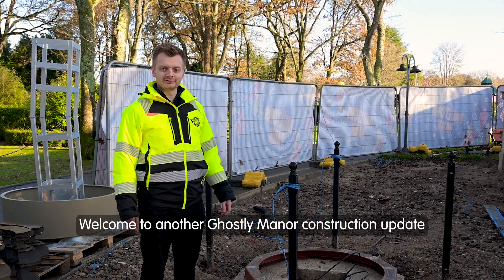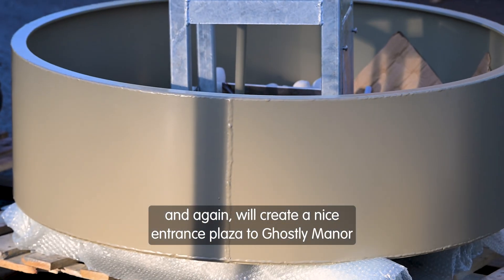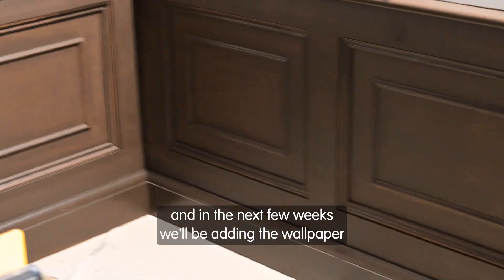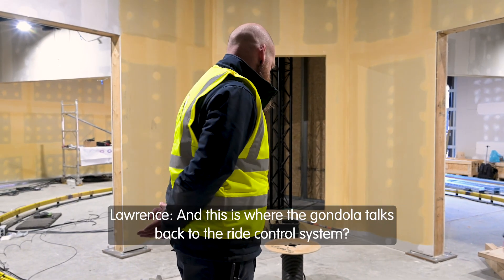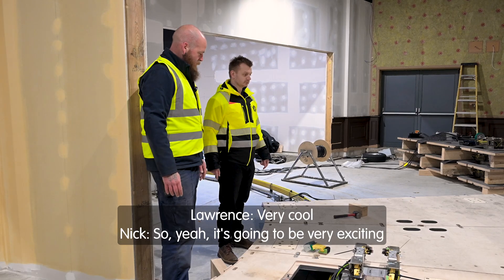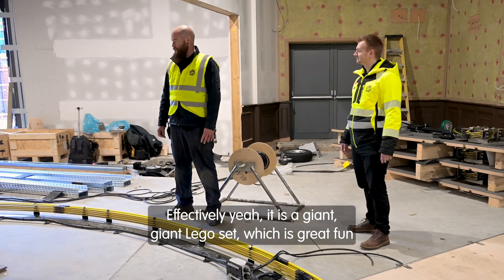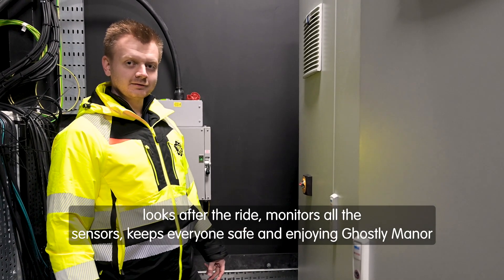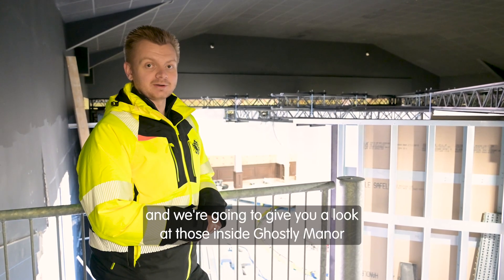Ghostly Manor Update #2: The Tech Behind the Ride Revealed! 🔧👻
This week, Lawrence Mancey is joined by Nick, a member of the installation team, who explains more about the technical side of the new Ghostly Manor ride 🔧👻🏡